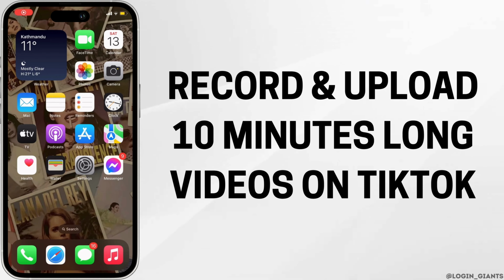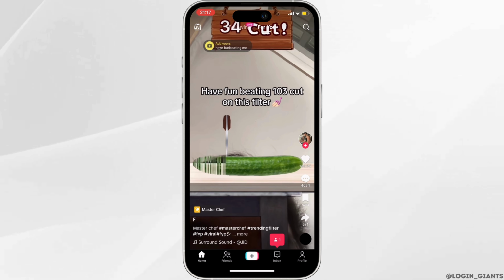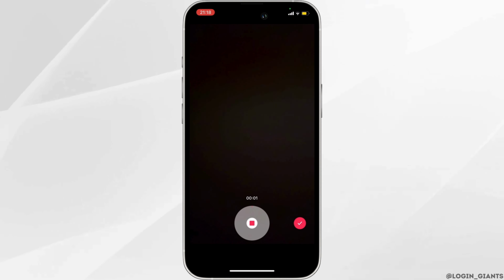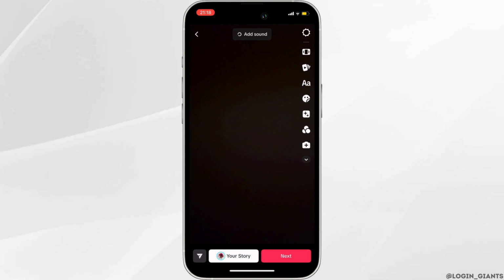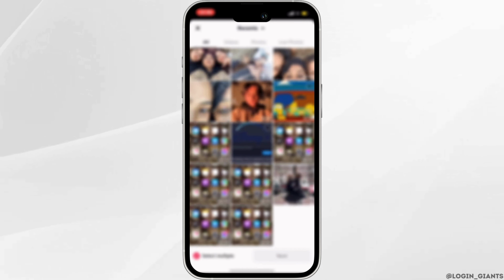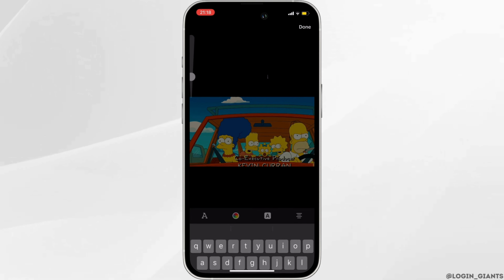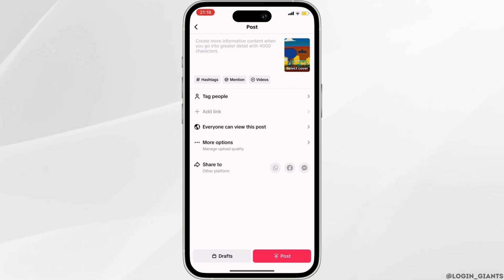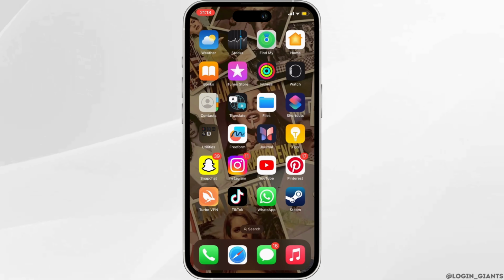How to Record and Upload 10 Minutes Long Videos on TikTok (2024)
In 2024, TikTok has evolved to allow users to record and upload longer videos, up to 10 minutes. This is a significant shift from the platform's earlier limitations, offering more creative freedom. If you're looking to take advantage of this feature for more extensive content, this guide will show you how to record and upload 10-minute videos on TikTok, ensuring you make the most of this extended format.

In this tutorial:
0:00 - Introduction
0:05 - How to Record and Upload 10 Minutes Long Videos on TikTok (2024)

This video will guide you through the steps to record a 10-minute video directly in the TikTok app or upload a pre-recorded video of the same length. We'll cover navigating the TikTok interface to select the extended recording option, tips for maintaining viewer engagement in longer videos, and best practices for editing and uploading to ensure optimal video quality and viewer experience.

Master the art of creating and sharing long-form content on TikTok by following this comprehensive 2024 guide!